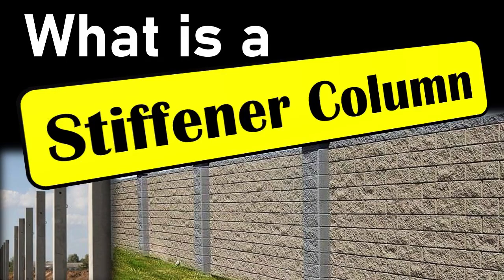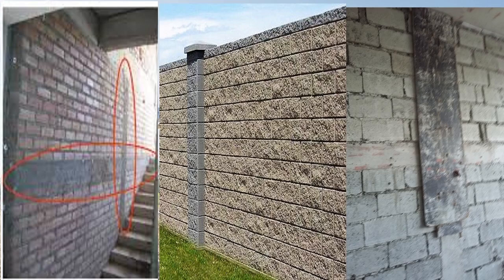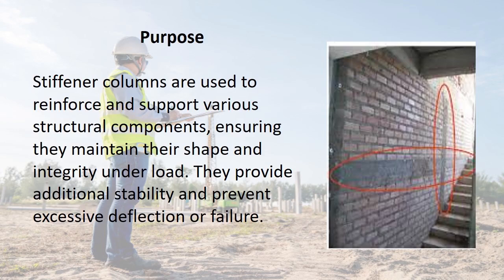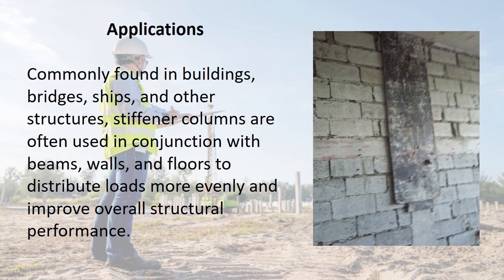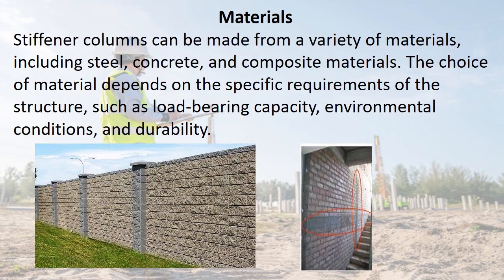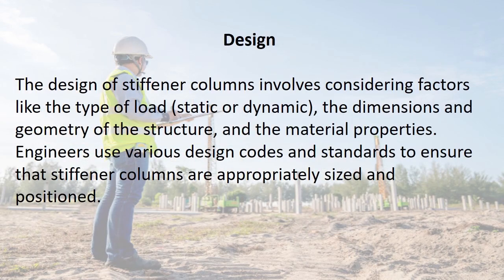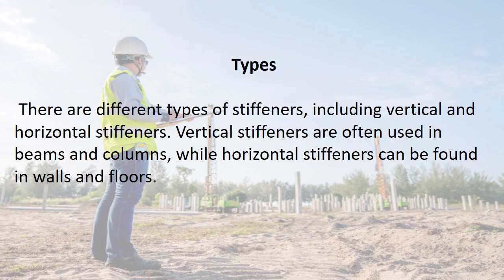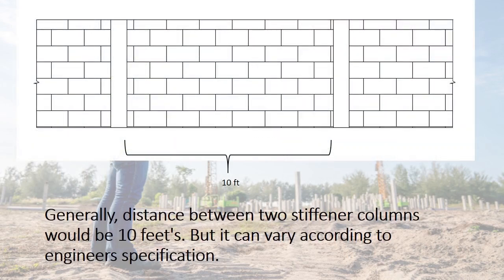Understanding Stiffener Columns: Essential Structural Support Explained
Discover the critical role of stiffener columns in construction and engineering! In this video, we dive deep into what stiffener columns are, their purpose, applications, and how they enhance the strength and stability of various structures. Whether you're an engineering student, a professional in the field, or simply curious about structural components, this comprehensive guide will provide you with valuable insights.

Keywords -

stiffener column,
structural engineering,
construction support,
structural integrity,
building design,
engineering basics,
structural components,
load-bearing columns,
construction materials,
steel columns,
concrete columns,
structural reinforcement,
building stability,
structural design,
engineering tutorial,
civil engineering,
construction technology,
structural analysis,
load distribution,
beam stiffeners,
what is a stiffener column,